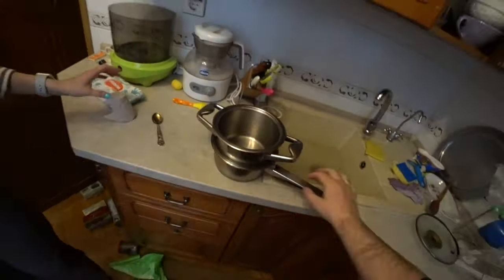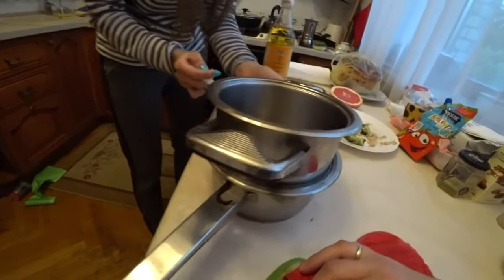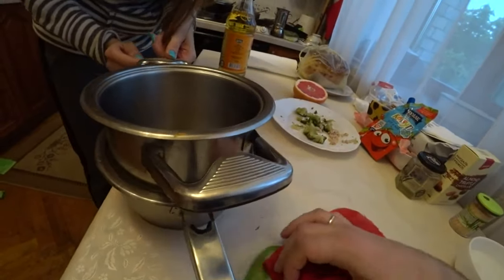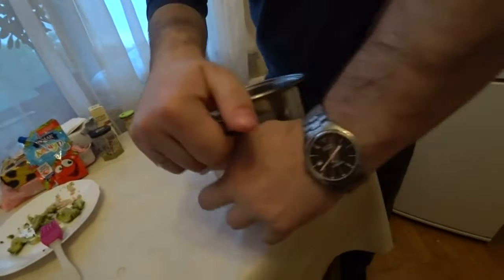HOW TO SEPARATE TWO POTS STUCK TOGETHER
My wife wanted to cook for the child and could not. Because separate metal pots stuck together.

In this video, I will show you how to take the pot out of the pot.

We are family from Ukraine. Here you will find a lot of useful life hacks which make your life easier.

2) leave comments;
3) watch the videos till the end;
4) share the videos;